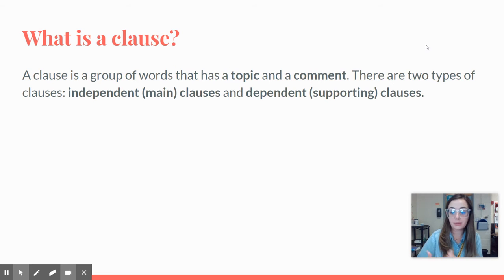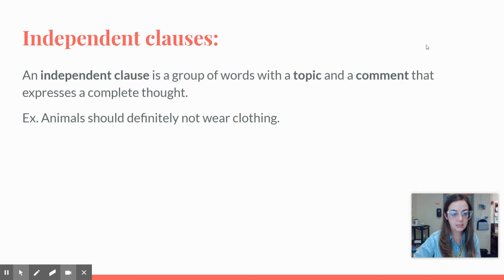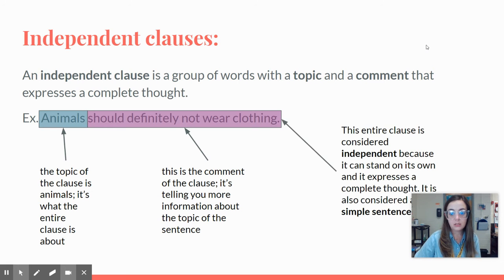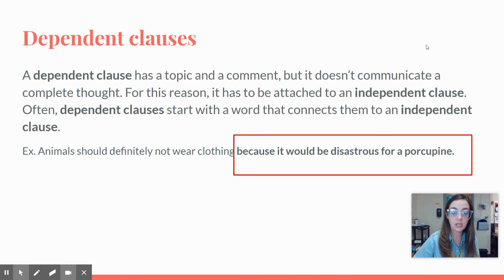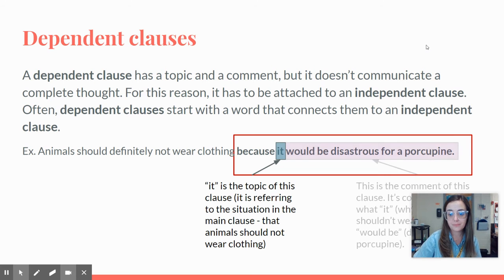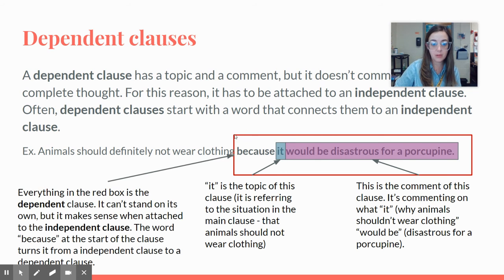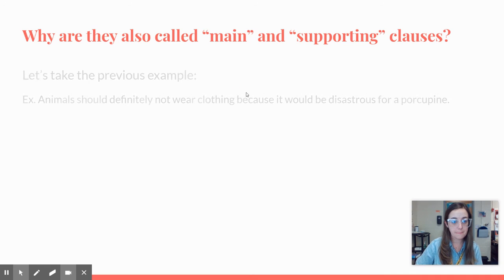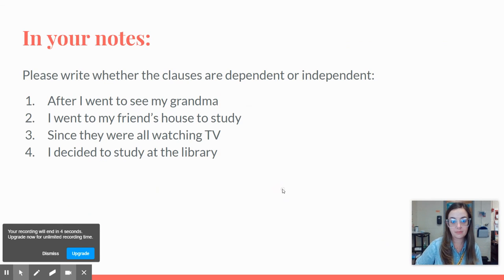Mini-lesson: Types of Clauses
The difference between dependent and independent clauses and their purposes in writing.